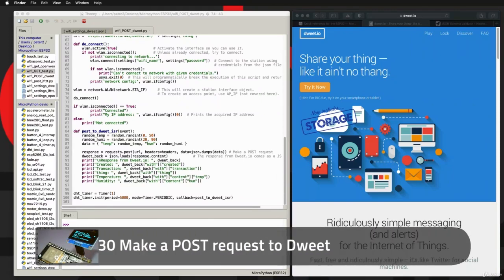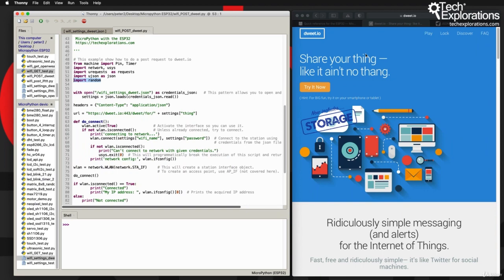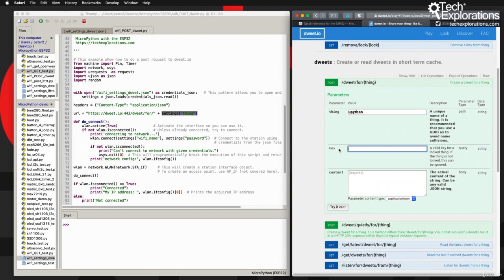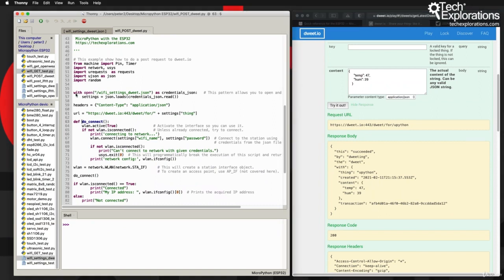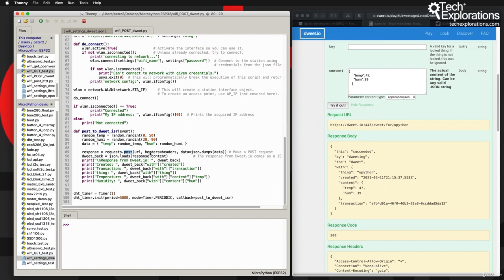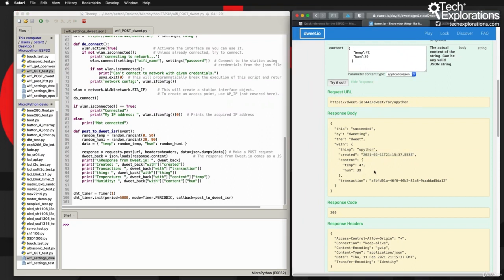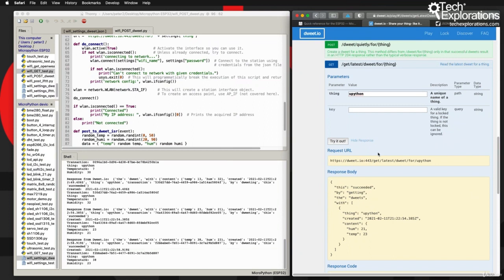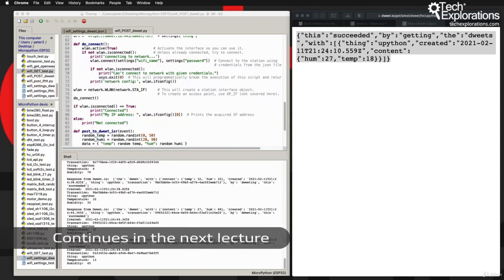3 11 30 Make a POST request to Dweet